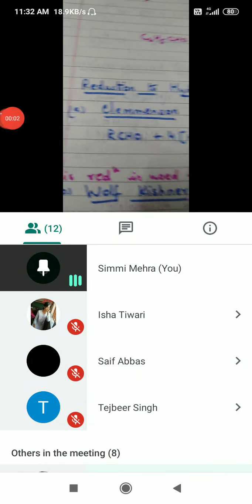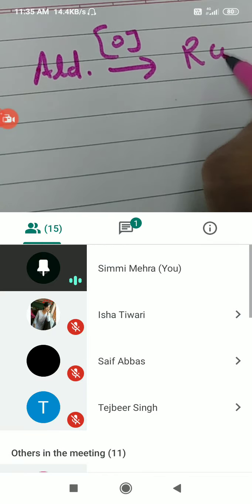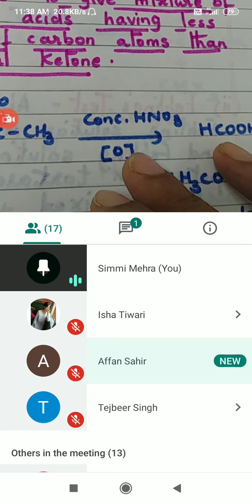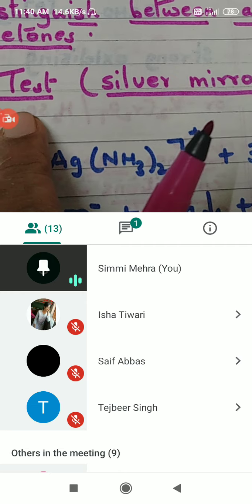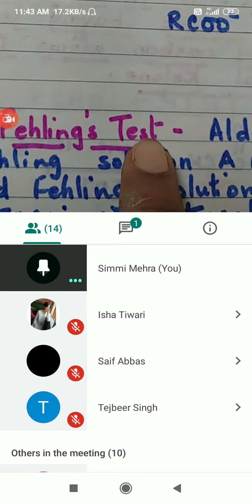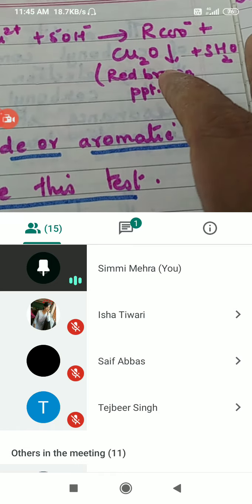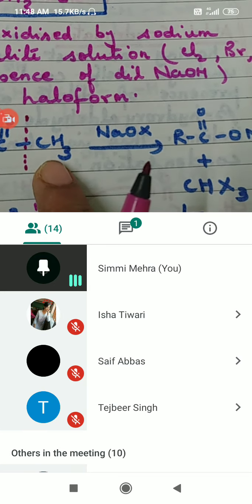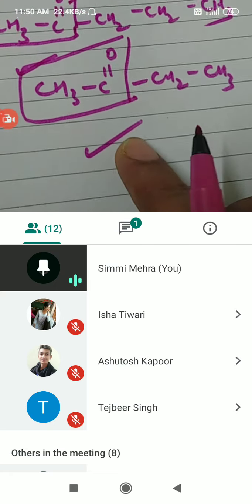Cl 12-(A&B) -ch 12-Reactions of Aldehydes and Ketones.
Aldol condensation and cannizaro's reaction.